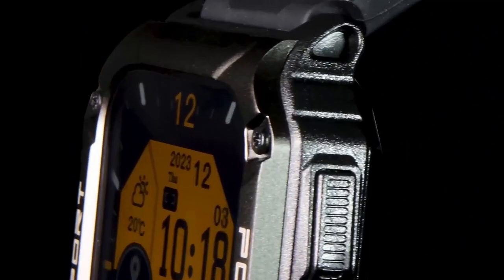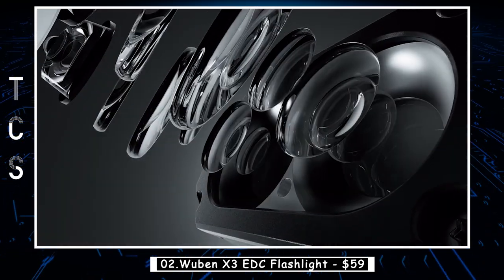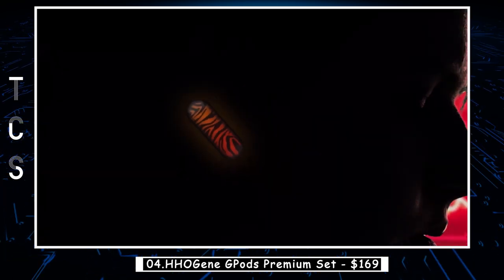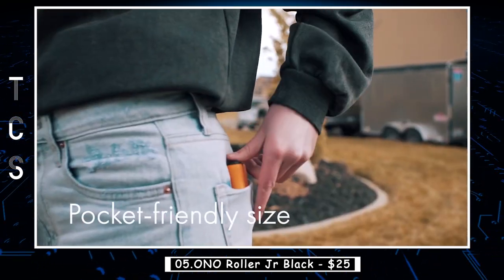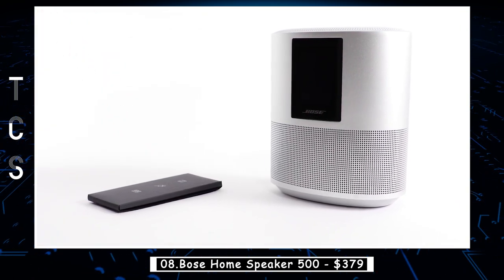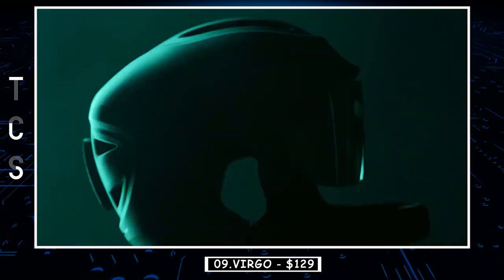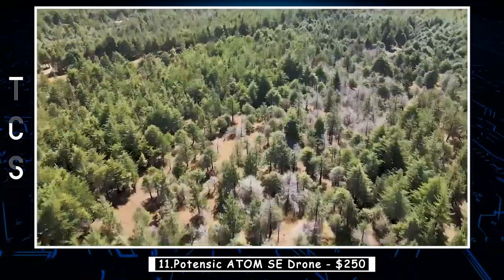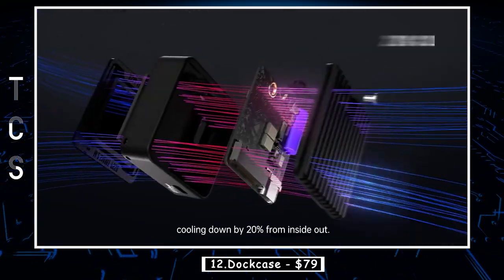12 Coolest Gadgets for Men in 2023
Looking for the coolest gadgets for men in 2023? Look no further! In this video, we'll take a look at 12 of the most innovative, stylish, and useful gadgets on the market. Whether you're a tech enthusiast, a fitness fanatic, or just looking for something to make your life easier, we've got you covered.

🔰Product Links :

0:00 Intro
0:13 Military Smart Watch
1:02 Wuben X3 EDC Flashlight
2:02 Tactical Bifold Wallet
2:44 HHOGene GPods Premium Set
3:41 ONO Roller Jr Black
4:15 Aulumu G05 Mag Safe
4:50 Portable Keychain Charger Cable
5:29 Bose Home Speaker 500
6:13 VIRGO
7:09 Camping LED Fan with Light
7:55 Potensic ATOM SE Drone
8:54 Dockcase
9:42 End

👇Try the below offers from Amazon✅

Try Amazon Fresh
Try Audible Plus
Create Amazon Business Account
Create an Amazon Wedding Registry
Audible Gift Memberships
Try Audible Premium Plus and Get Up to Two Free Audiobooks